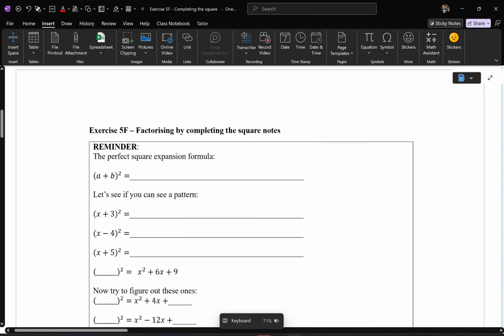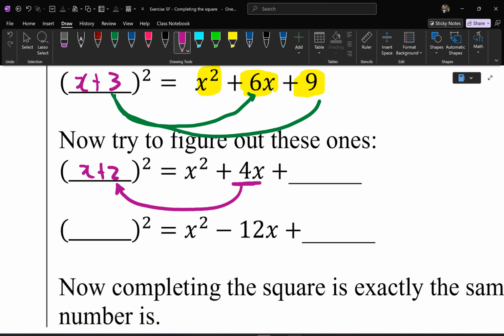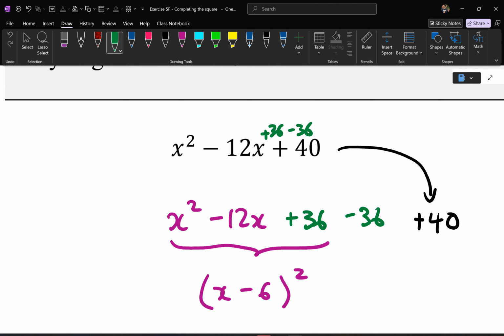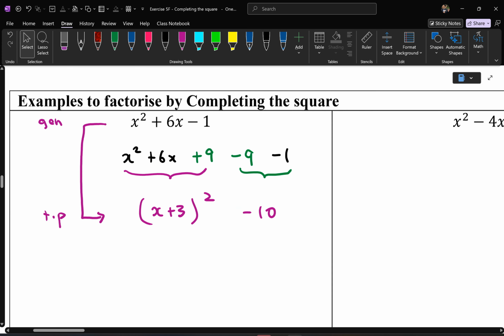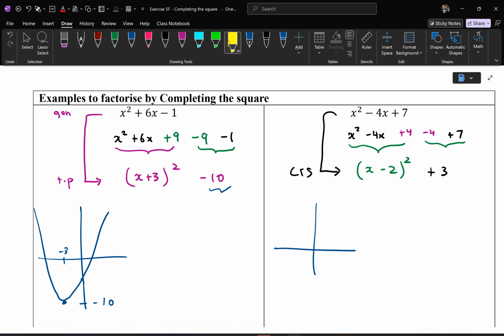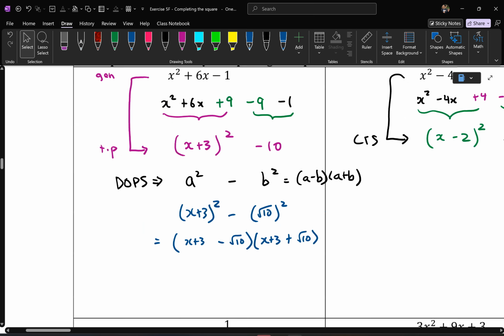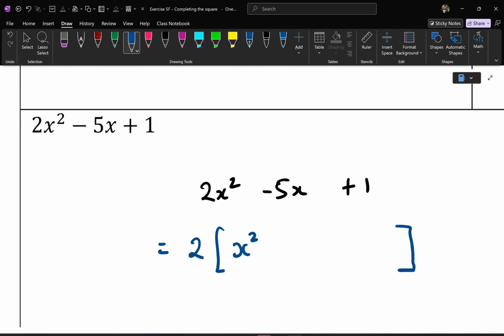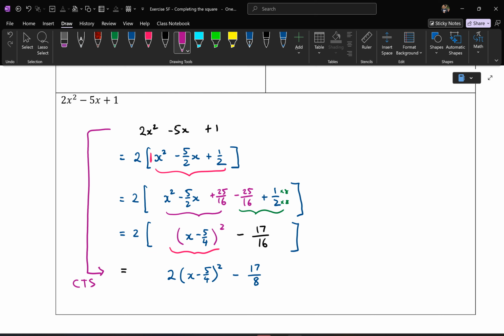Y9 Ex5F complete the square